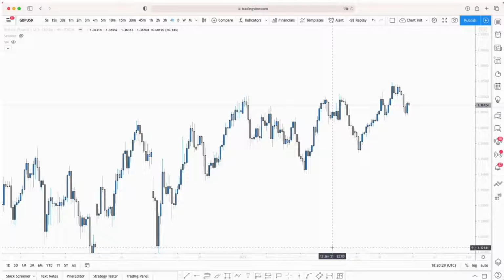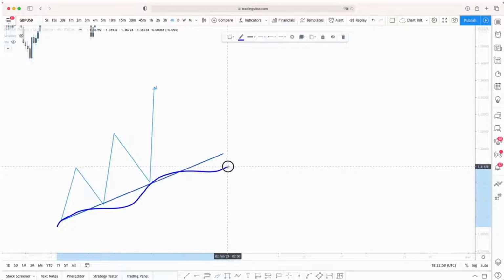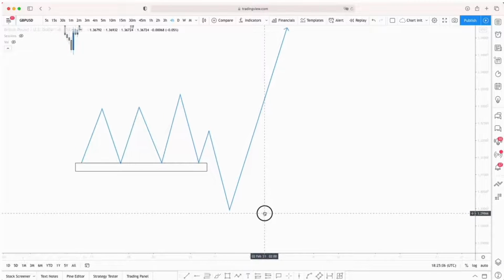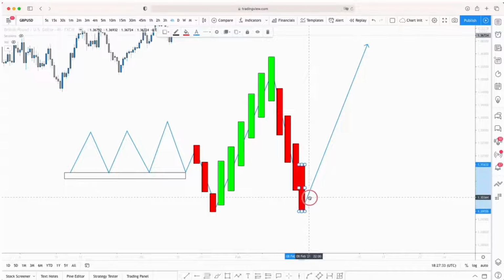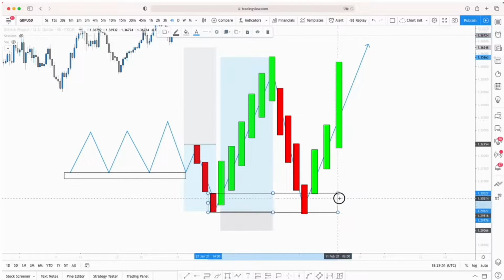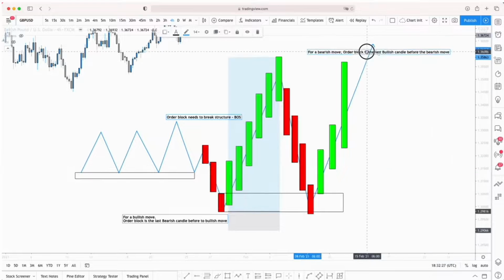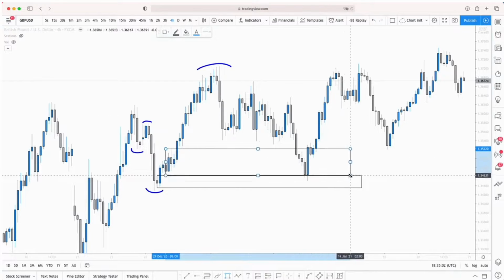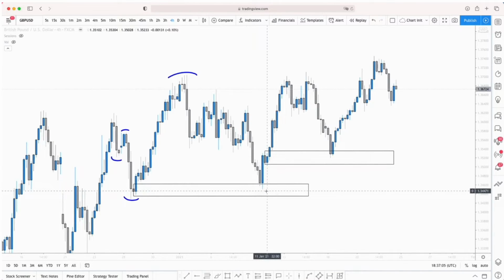CURSO VERTEX VIDEO 01